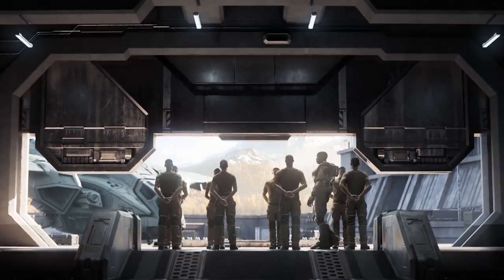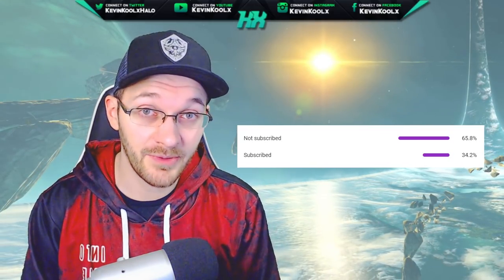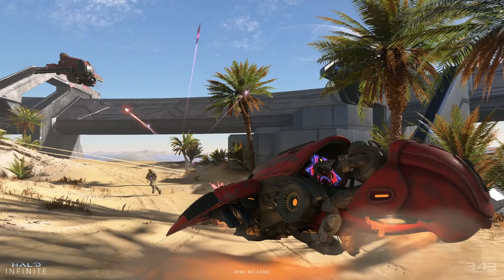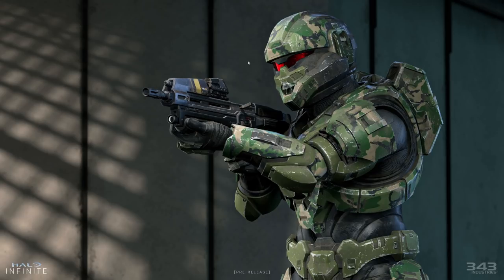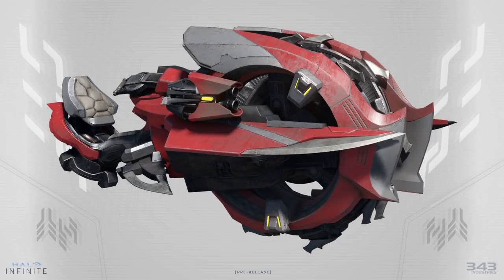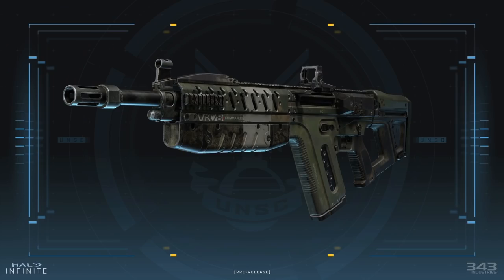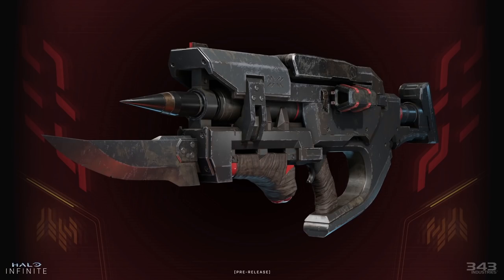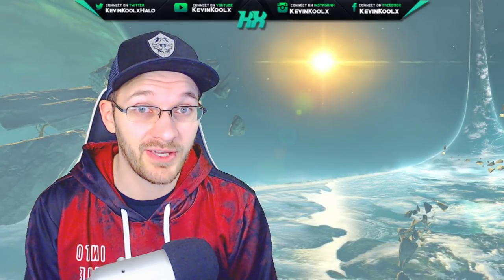Halo Infinite Multiplayer Maps Revealed and New Spartan Customization! Halo Infinite News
Timestamps
Intro - 0:00
Multiplayer Maps - 1:08
Spartan Customization - 2:59
Vehicles and Weapons - 4:22
Flood Return? - 6:43

In this Halo Infinite news update video we talk about the recent Halo Infinite Canon Fodder which goes more in-depth about Halo Infinite multiplayer gameplay, Halo Infinite customization, Halo Infinite weapons and so much more. First we talk about the Halo Infinite multiplayer maps and some of the information about them. Then we go into Halo Infinite customization as the Halo Infinite armor customization will be some of the most expansive armor we've ever had for Halo armor customization. Then we look at the Halo Infinite weapons and Halo Infinite vehicles. We have a new understanding of the Halo Infinite Skewer as well as the Halo Infinite Banshee. Then we finish off with some tin foil hat thoughts of the Halo Infinite Flood returning. These Halo Infinite screenshots look fantastic and has me excited for Halo Infinite multiplayer gameplay.